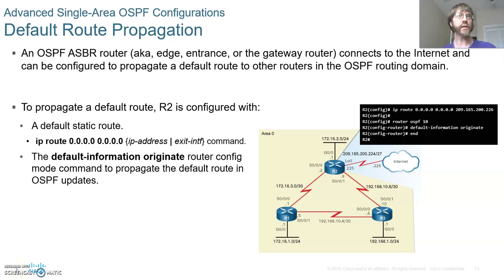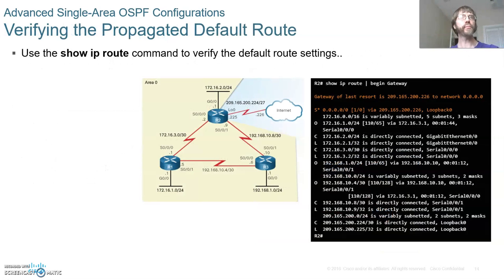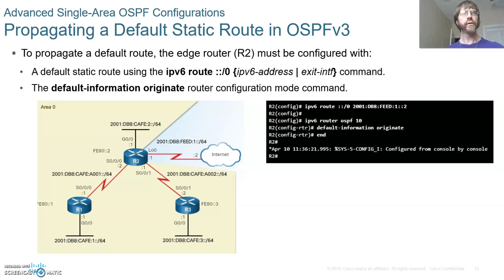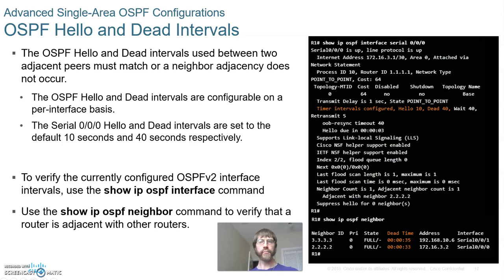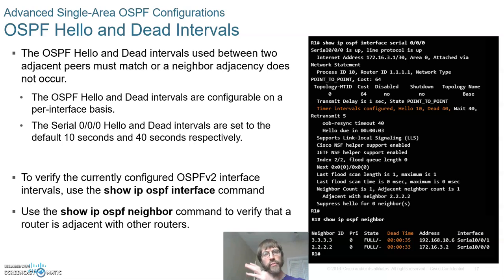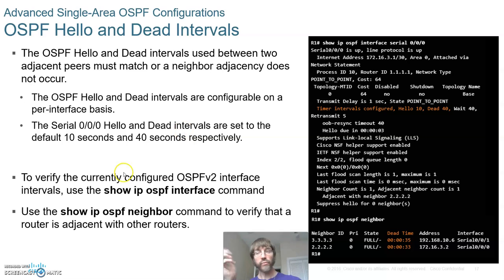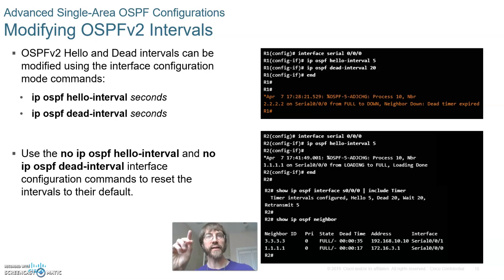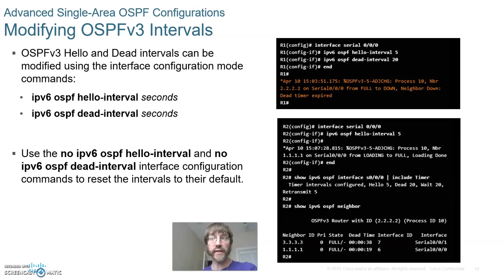Chapter 10 Lecture: Default Routes and OSPF Timers